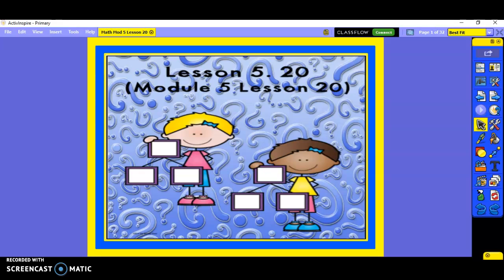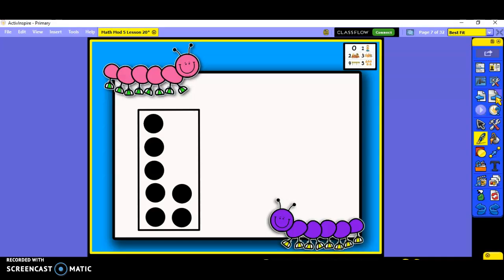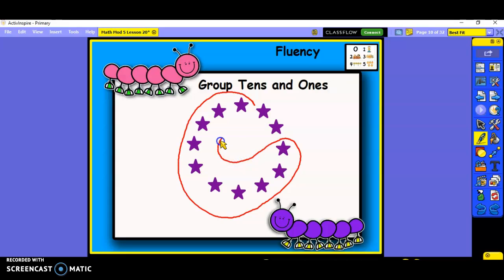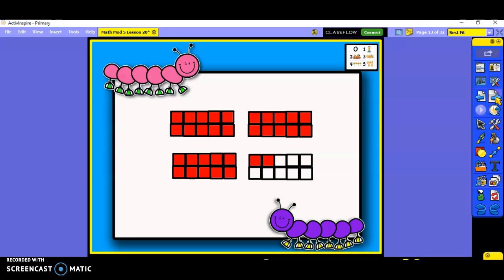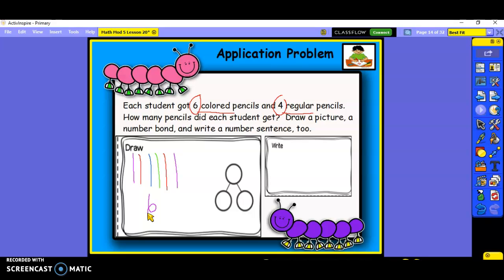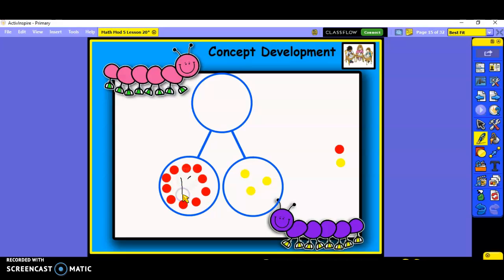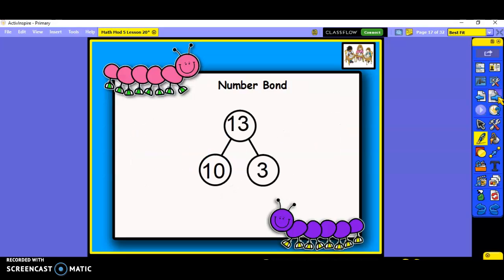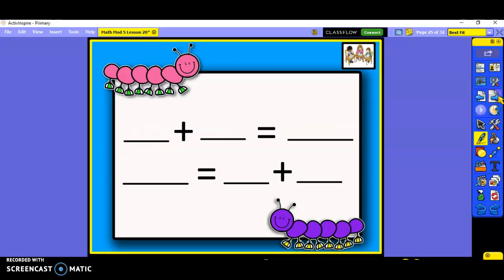Module 5 Lesson 20 Part 1 Video